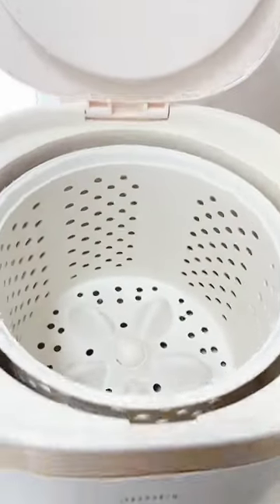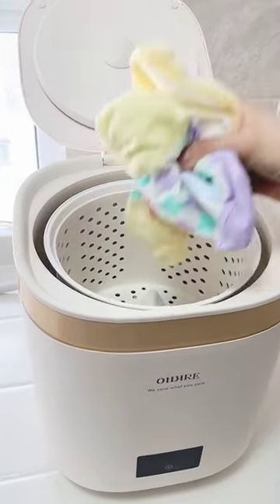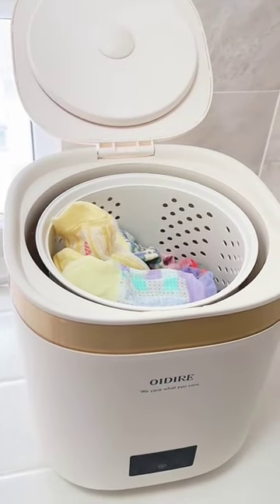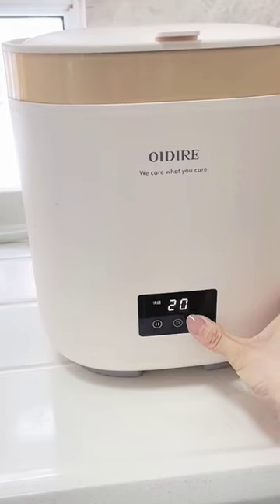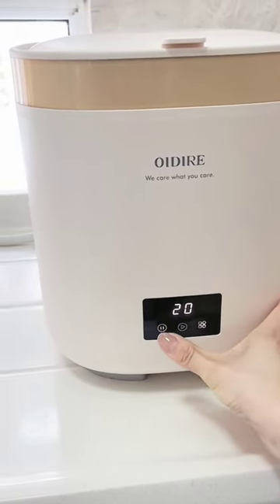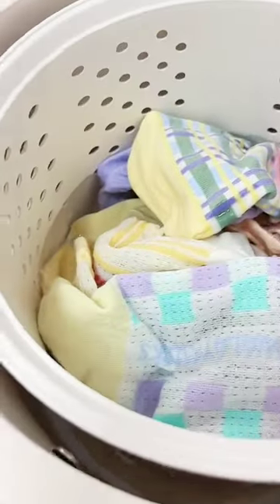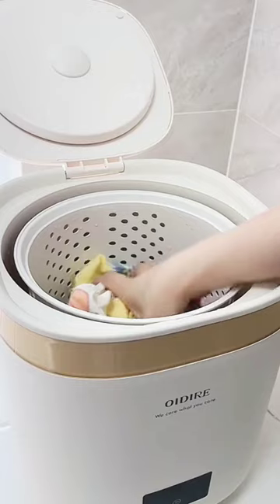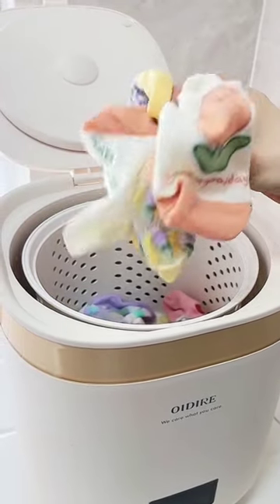Automatic small washing machine | By Amazon ProBox